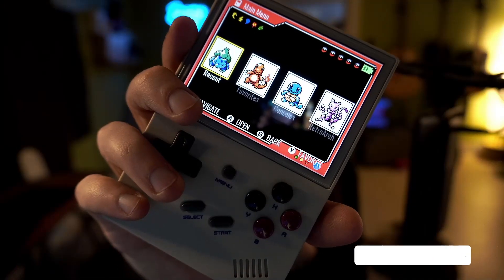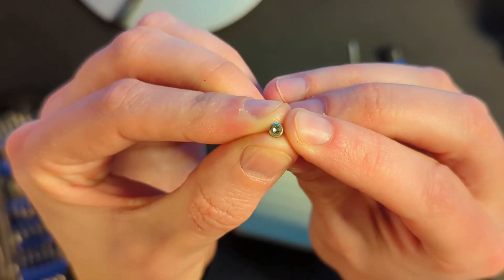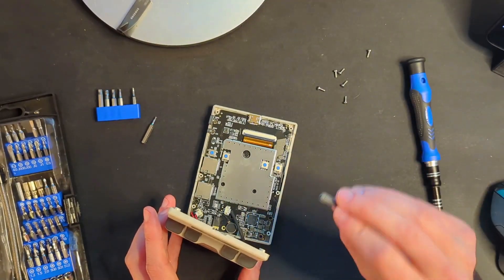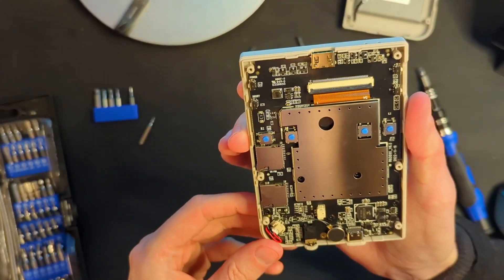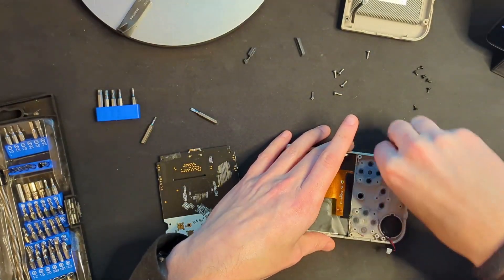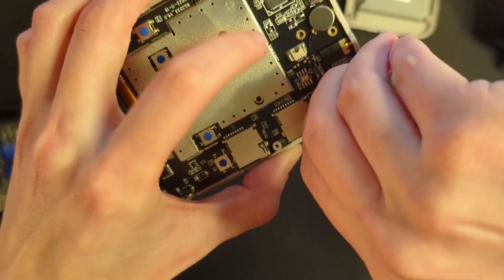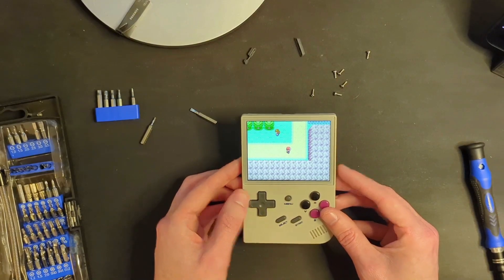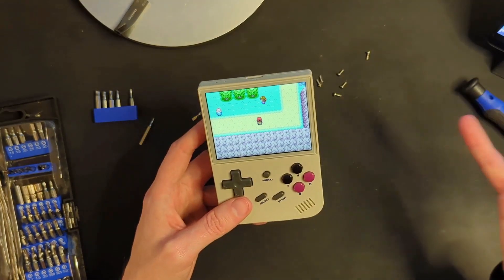How to mod the RG35XX's D-Pad and FIX the DIAGONALS!